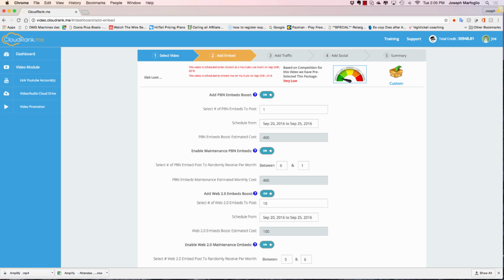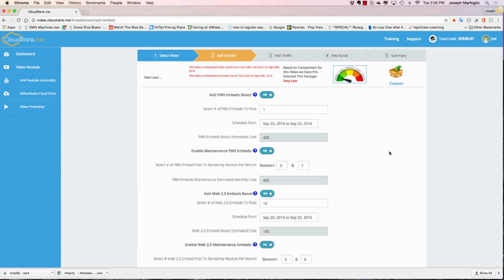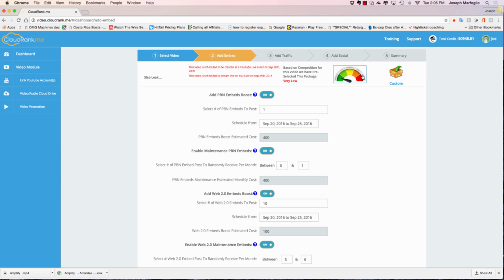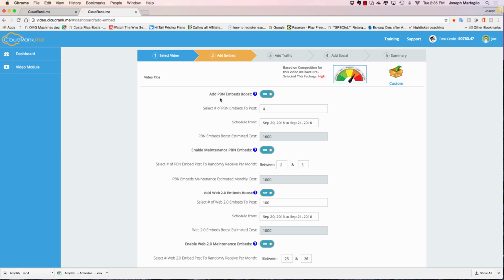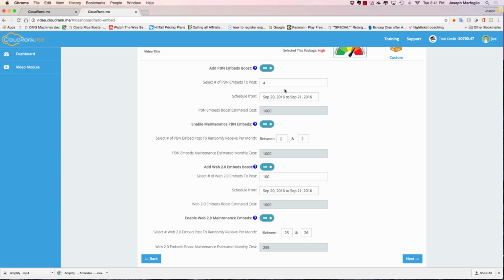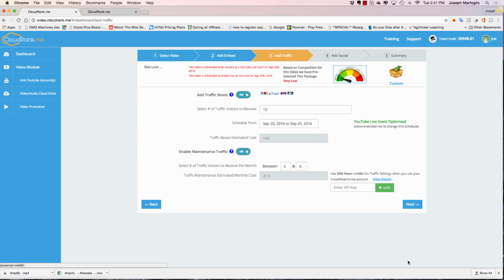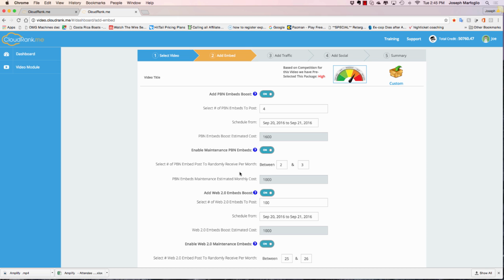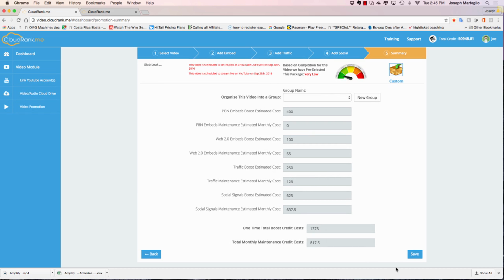2_5 Training &mdash; CloudR